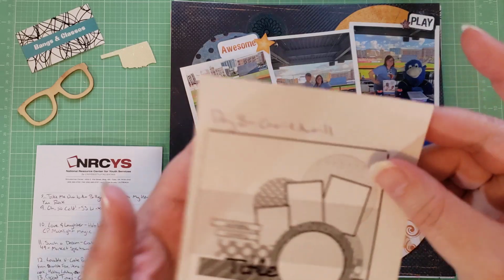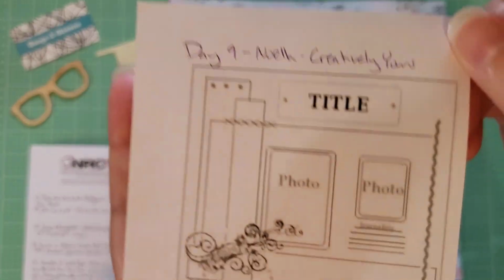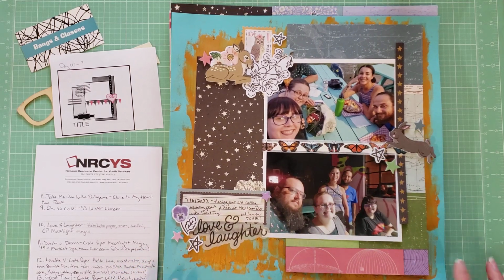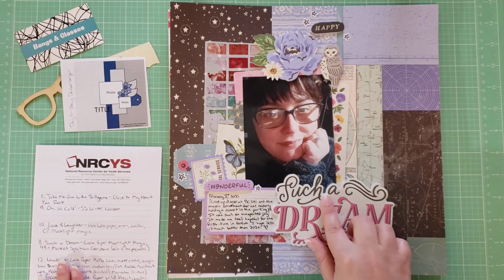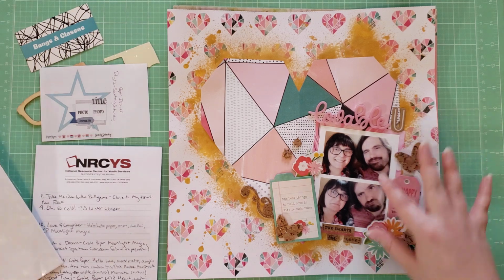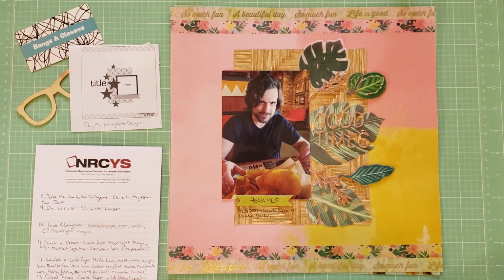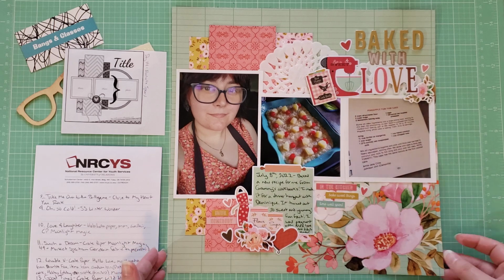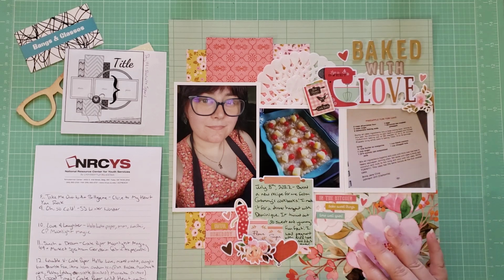Follow a Sketch February Layout Share! Days 8-14 | Crate Paper, Simple Stories, Bramble Fox and more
Today I'm sharing what I've created for Days 8-14 for Follow a Sketch February by Scrapping Reflections! My layouts feature products from Crate Paper, Simple Stories, Close to My Heart, and more!

Details for each layout:
8. Take Me Out to the Ballgame - Close to My Heart You Rock
9. Oh, So Cold! - Simple Stories Winter Wonder
10. Love & Laughter - Hobby Lobby cardstock, mixed media, washi, Crate Paper Moonlight Magic
11. Such a Dream - Crate Paper Moonlight Magic, 49 & Market Spectrum Gardenia fabric tape
12. Lovable U - Crate Paper Hello Love, mixed media, acrylic from Bramble Fox, items from my random bin (Pink Paislee Moonstruck cork pieces, Hobby Lobby rosette, Momenta stickers, chipboard)
13. Good Times - Crate Paper Wild Heart, washi
14. Baked with Love - Simple Stories What's Cookin?, doily
My Etsy shop
FreePrints code: lsnow35